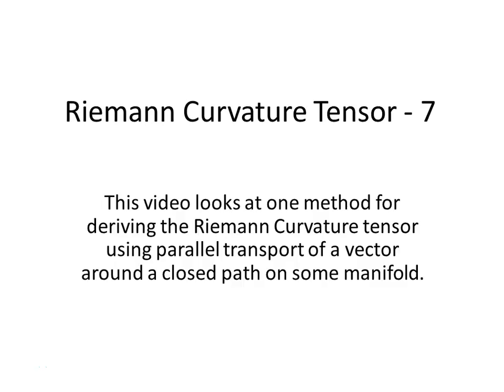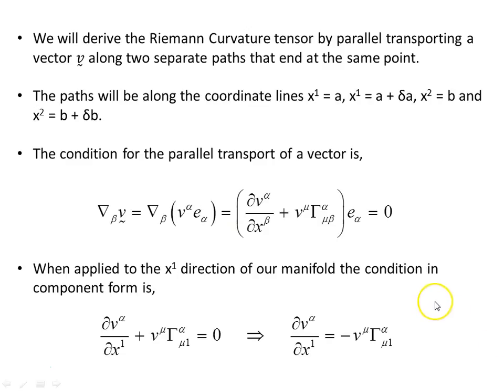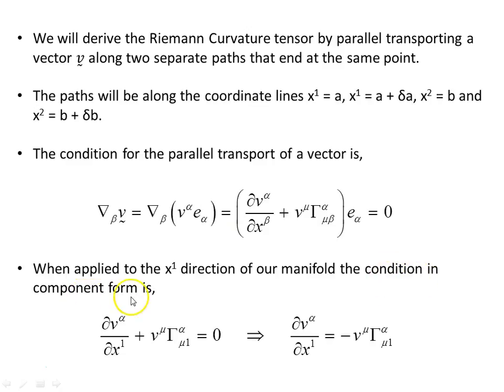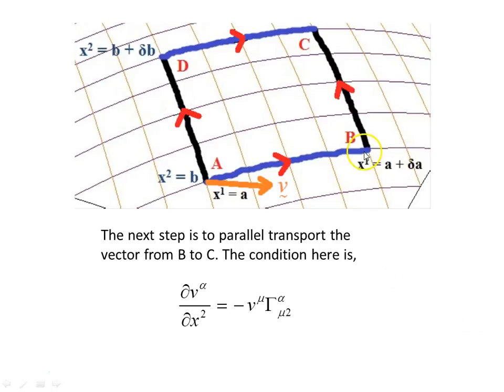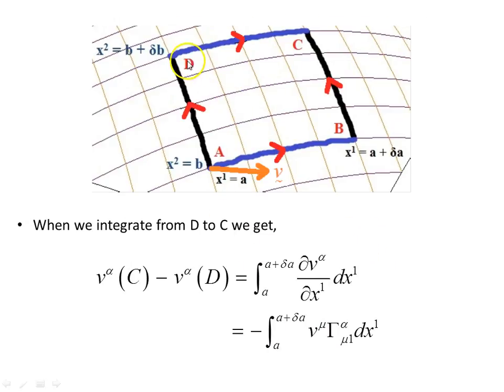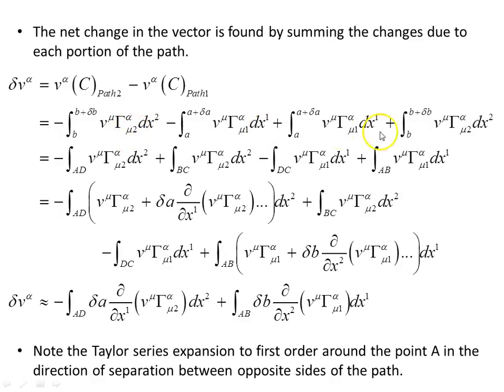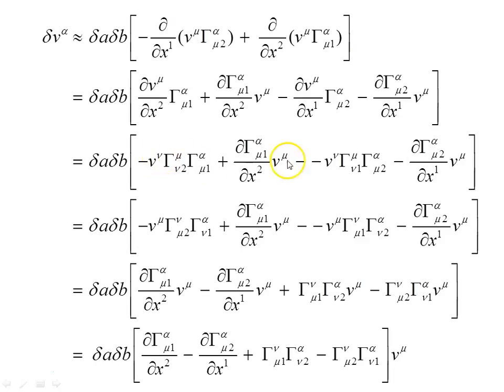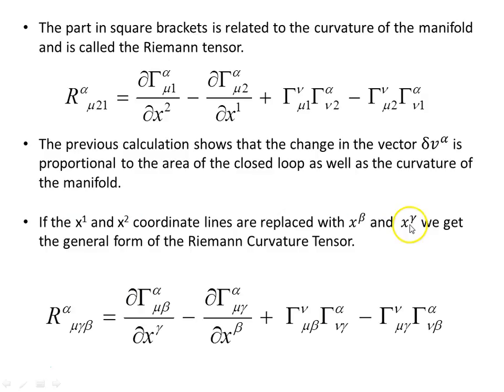Riemann Curvature Tensor - 2 (corrected)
This video looks at one method for deriving the Riemann Curvature tensor using parallel transport of a vector around a closed path on some manifold.